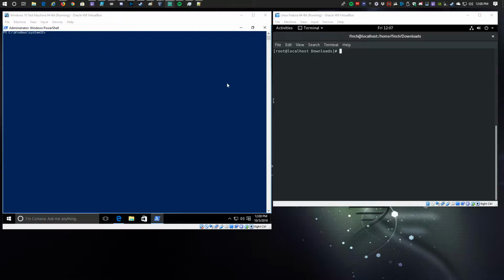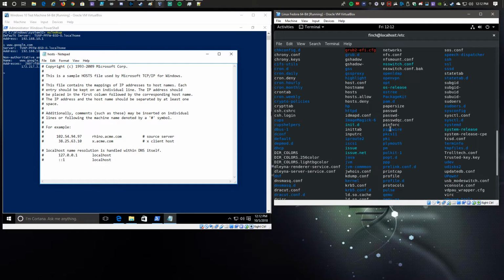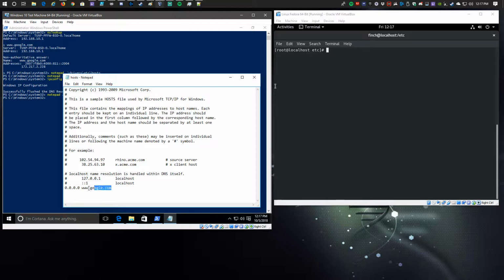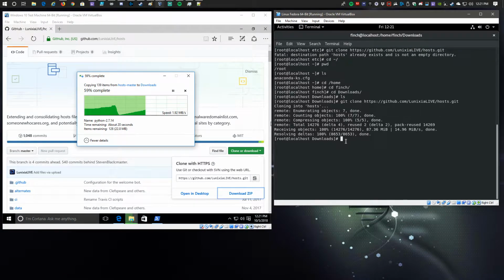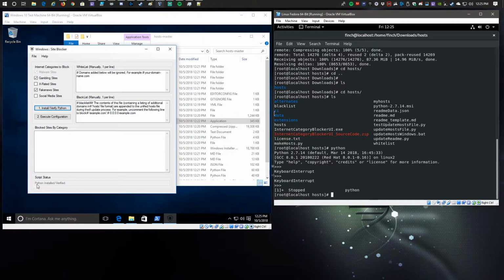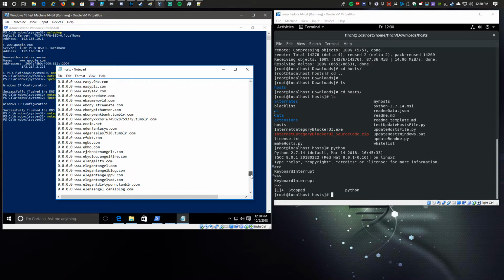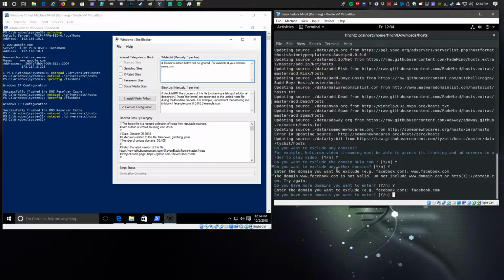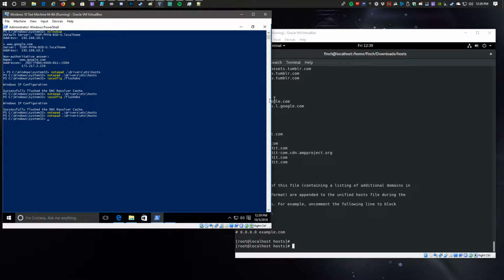Lowtech Blacklist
Blacklist/Whitelist known domains using your hosts file

Github Link Windows 11:00
Github Link Linux 13:10

Windows GUI: 16:00
Linux CLI: 24:00